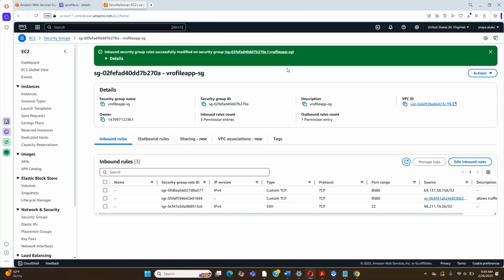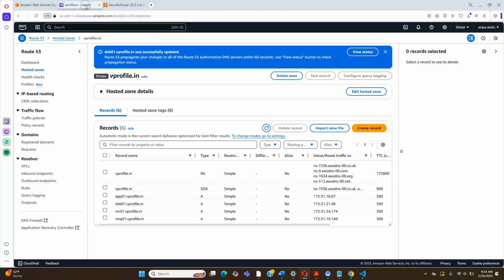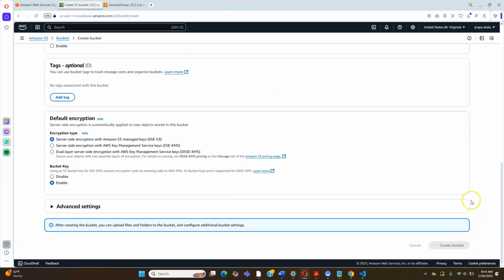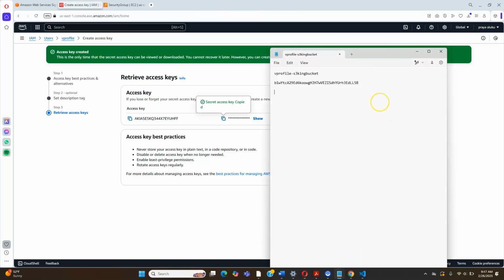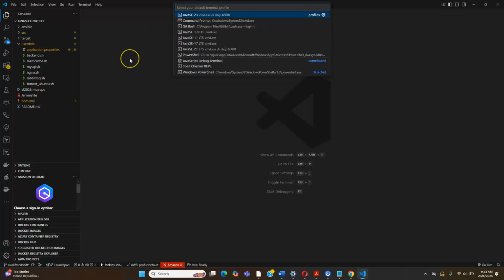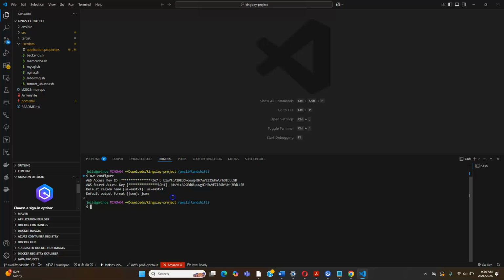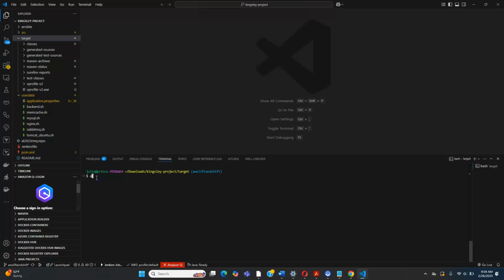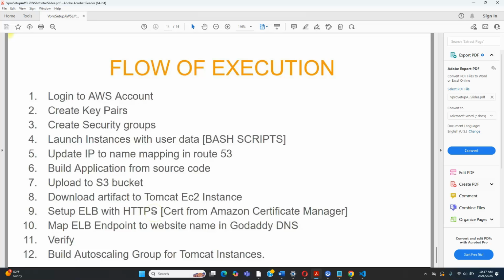LIFT AND SHIT AWS PROHECT PART 3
The Lift and Shift AWS project involves migrating applications to AWS using EC2 instances for Tomcat, RabbitMQ, Memcached, and MySQL. It includes configuring Elastic Load Balancer, Auto Scaling, S3, Route 53, IAM, and ACM for security, scalability, and high availability, ensuring seamless deployment and optimal cloud performance.